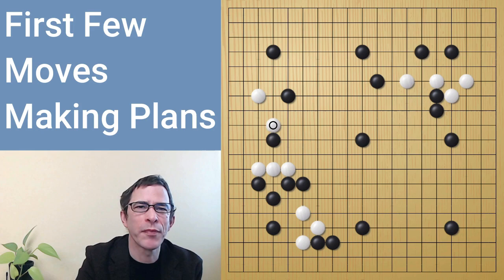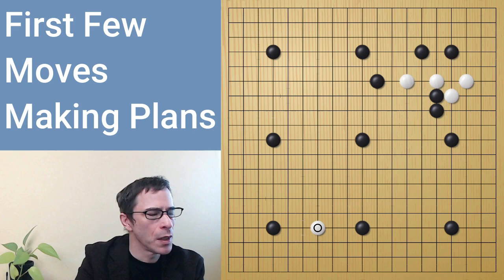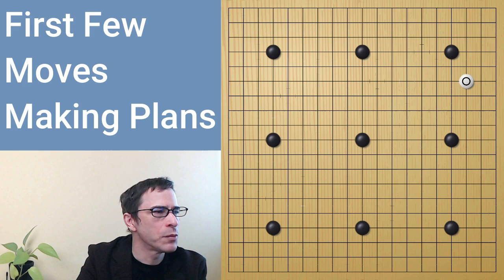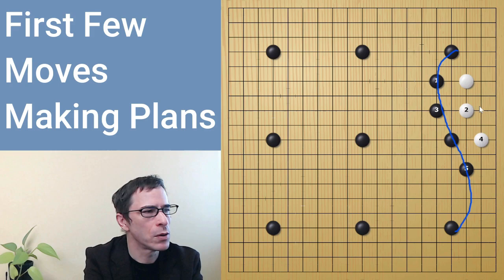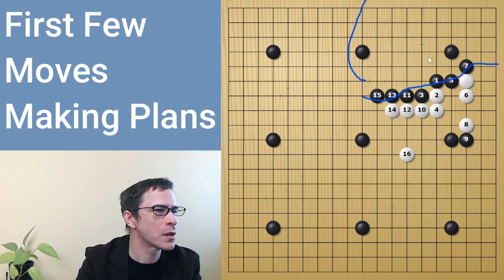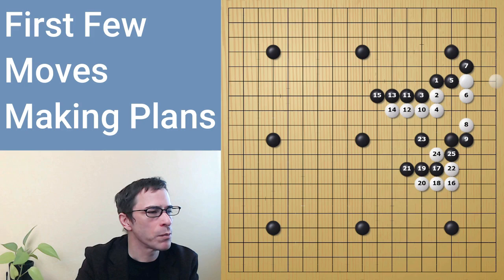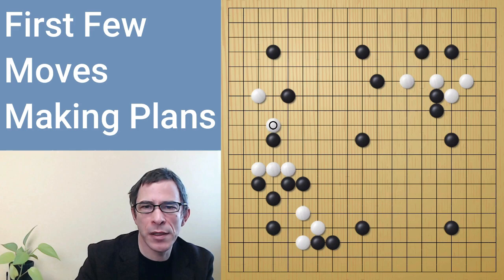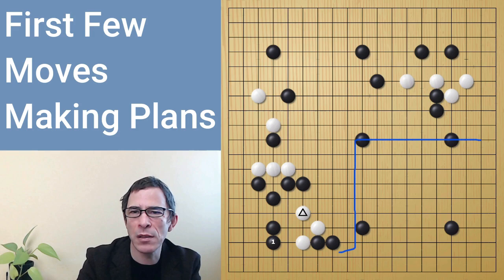Making Plans in the Opening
How to control the opening with simple and effective plans.
White: Michael Redmond 9P
Black David Dorin 23k (OGS)